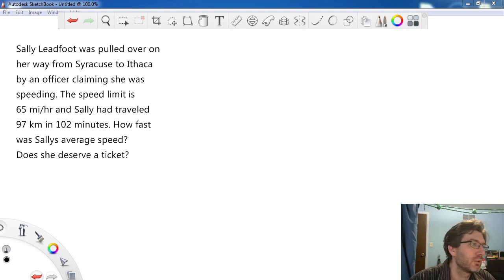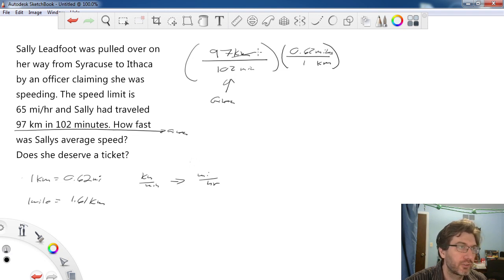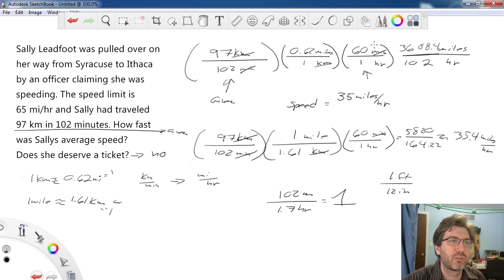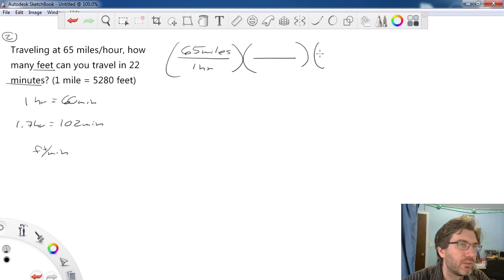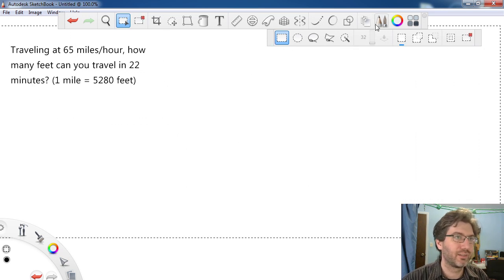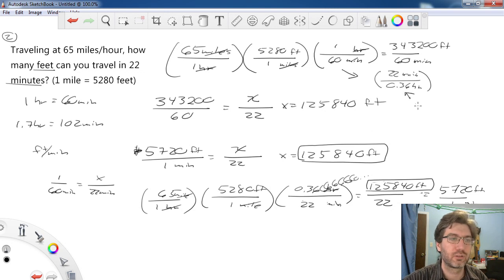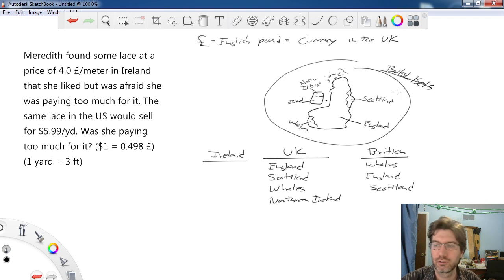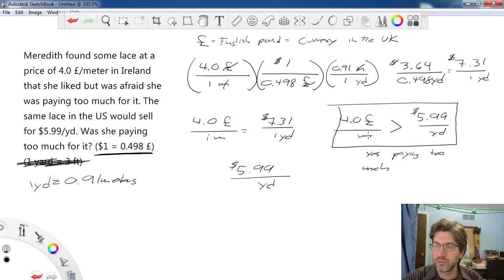5/8 D.A. Word Problems part 2